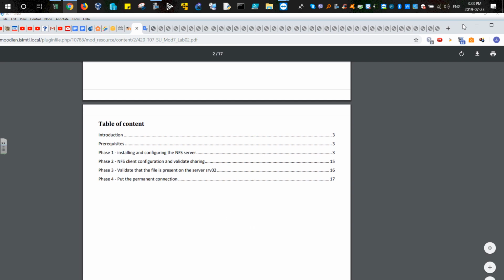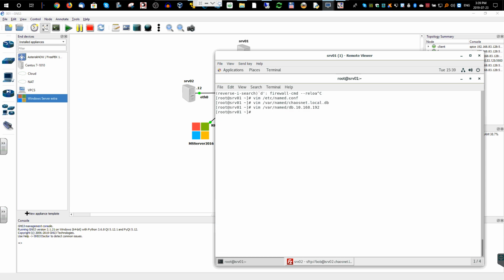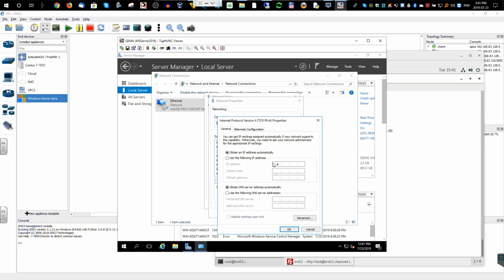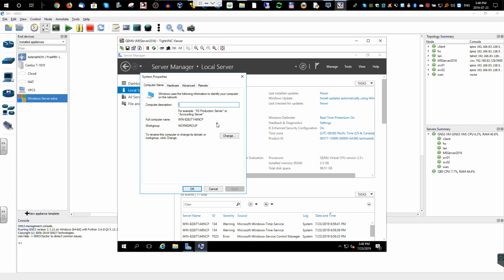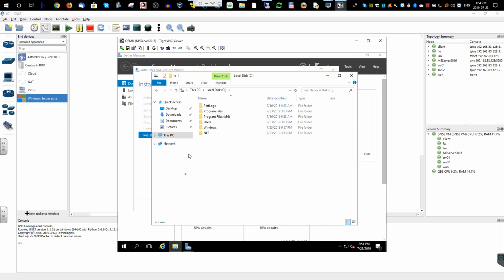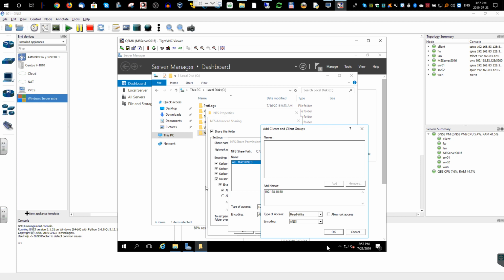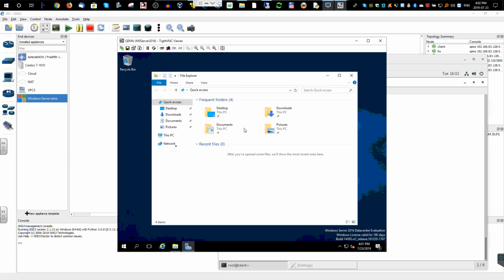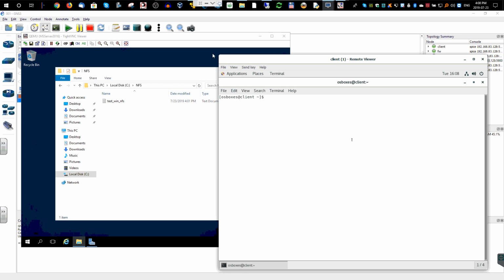04.02. nfs server with ms server 2016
nfs server with windows server 2016